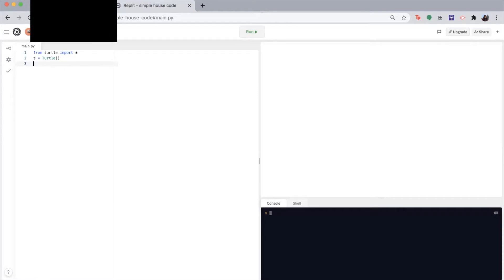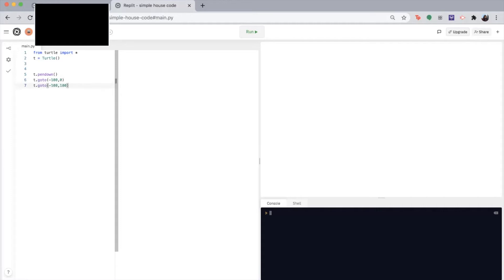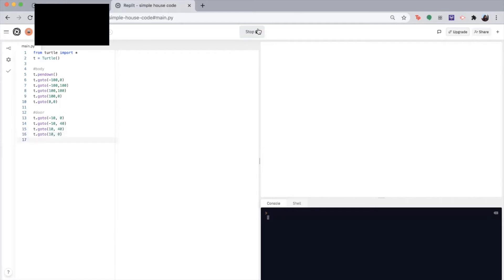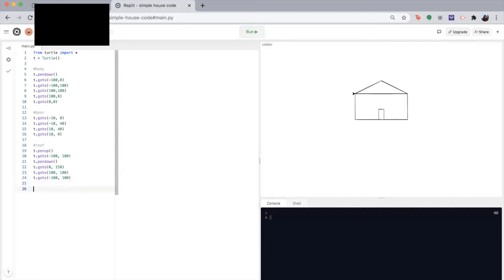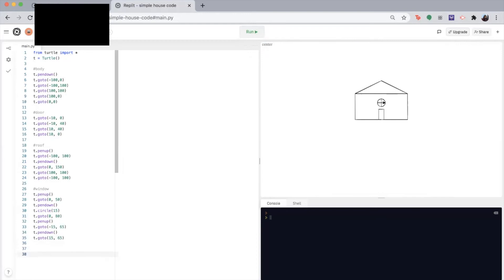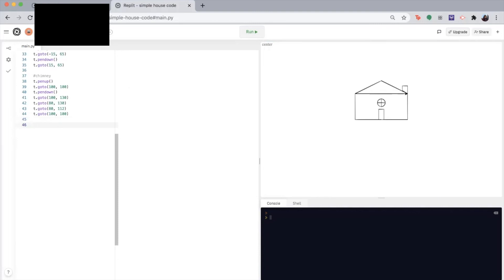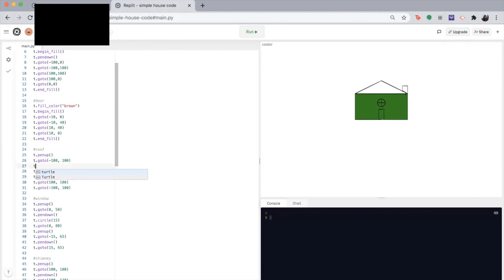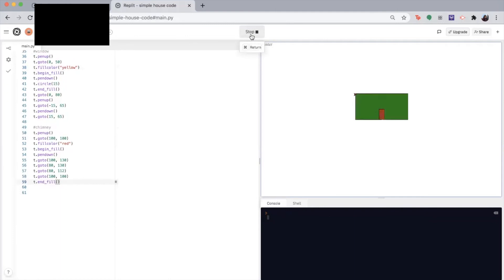Making a House with Python Turtle | Penguin Coding School Tutorial #6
This tutorial shows you how to design a house with Python Turtle!